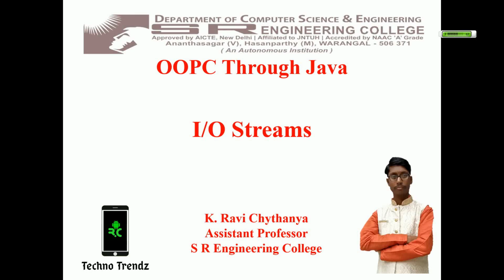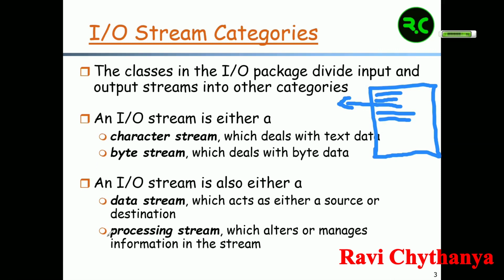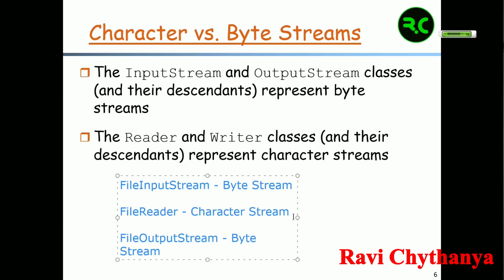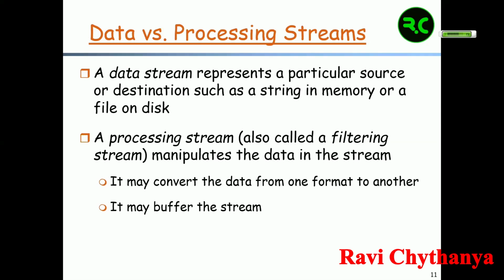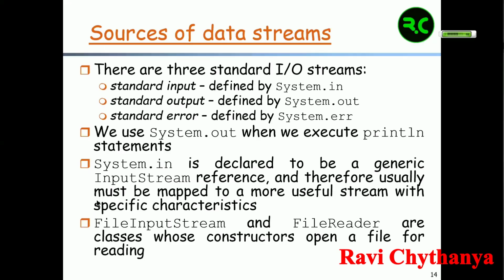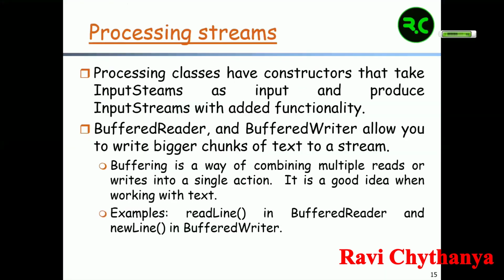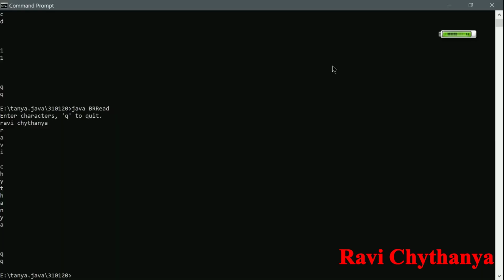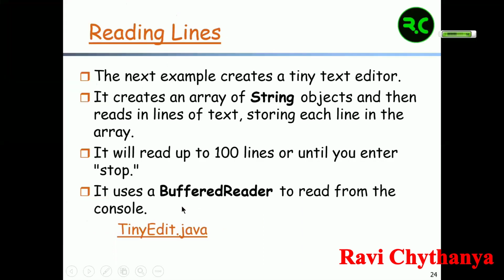Input Output Streams in Java - Part1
This video explains the concept of I/O Streams in Java. This is the 1st Part of the I/O Streams.